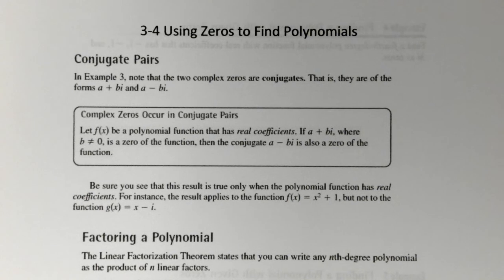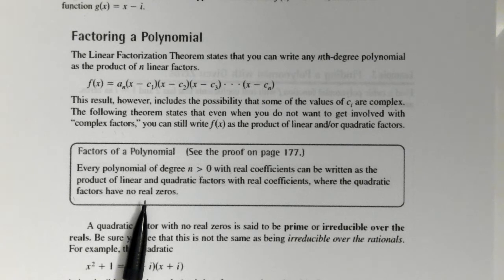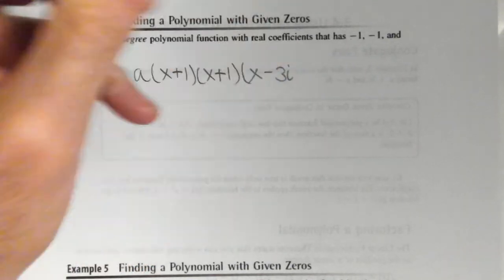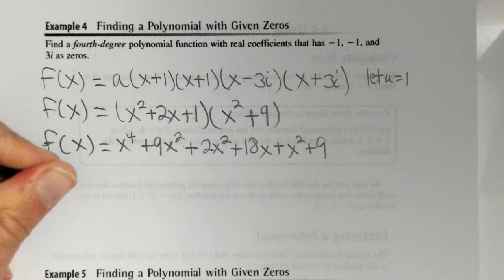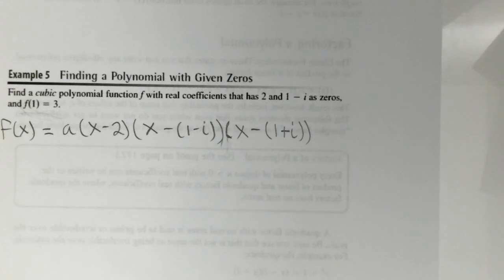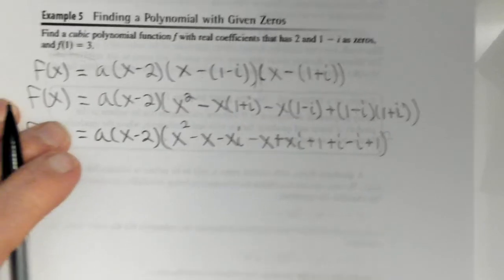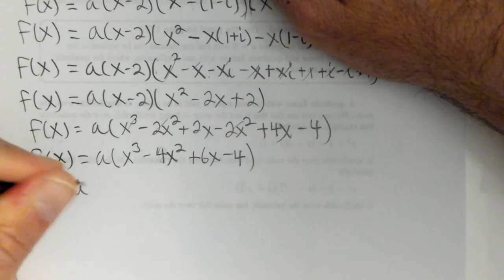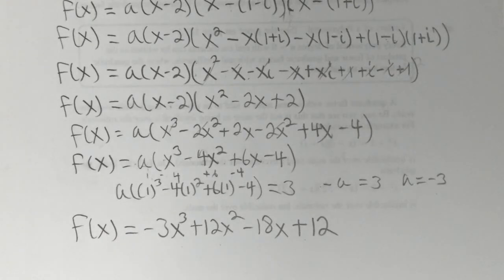Lesson 3-4 Precal